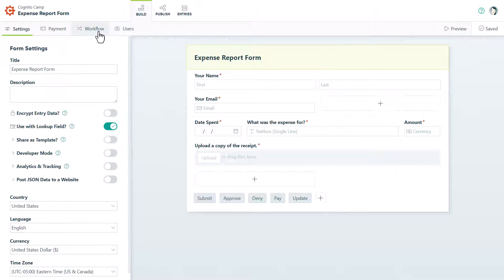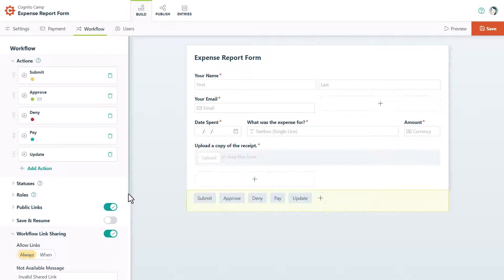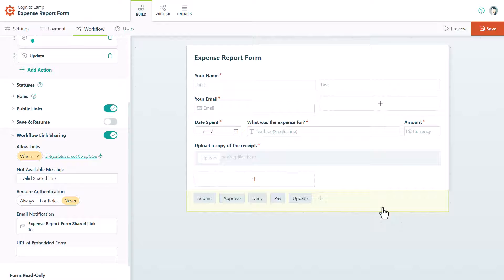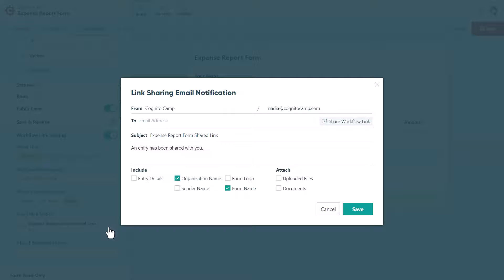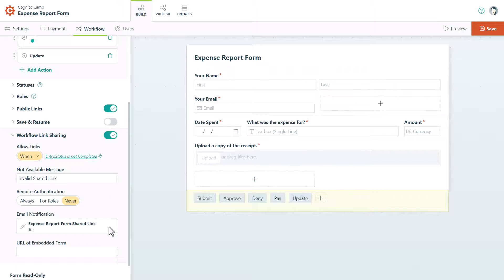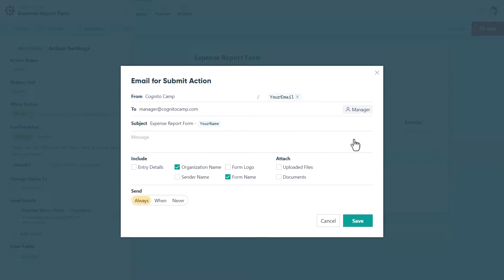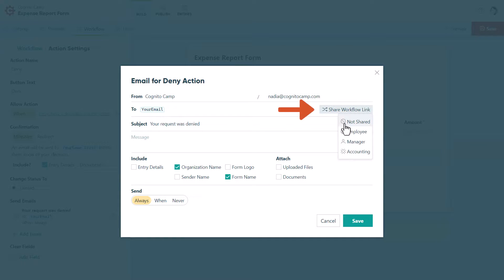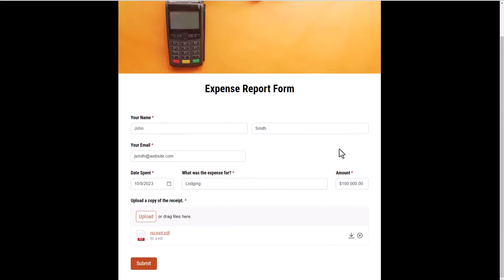Workflow Link Sharing - Cognito Forms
Workflow links are the driving force behind creating workflows in Cognito Forms. When an individual within your workflow receives a workflow link, they’re able to access role-based entry data as well as perform any available actions on the entry.

LINKS & RESOURCES